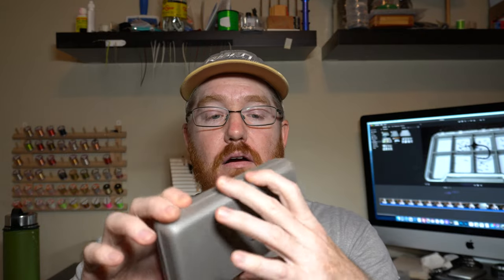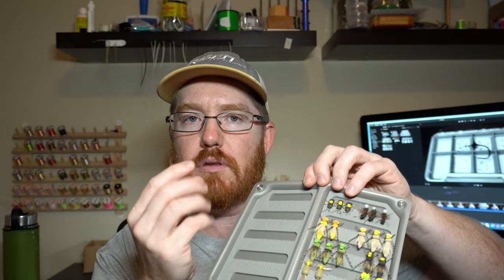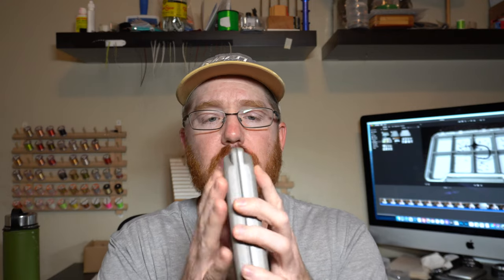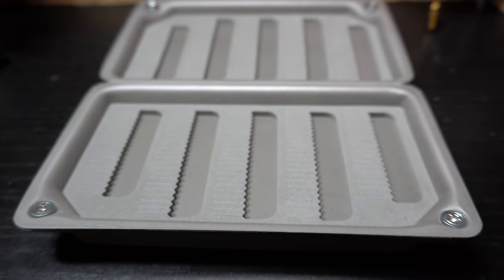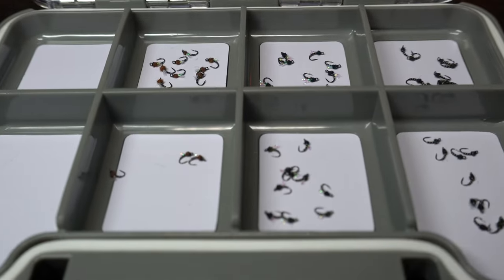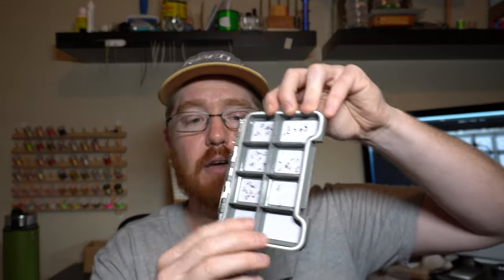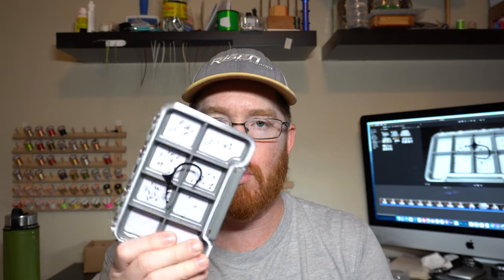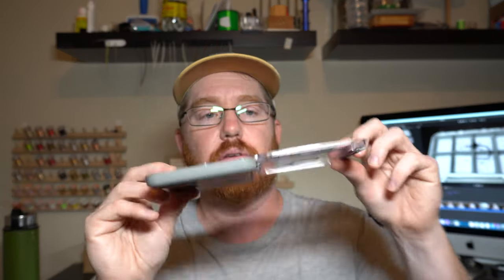McFly Fly Boxes available now! - McFly Angler Fly Fishing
Finally, Ive got new fly boxes in stock.  I can have these to you in time for the holidays if you order soon.